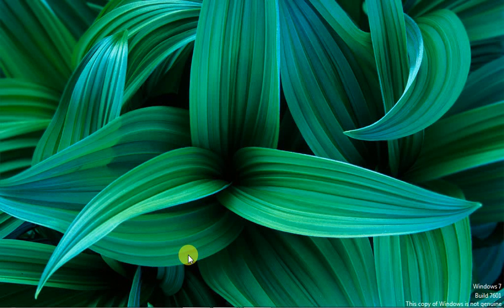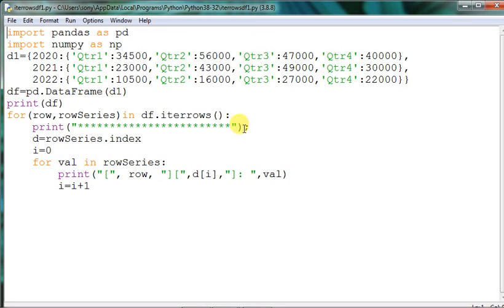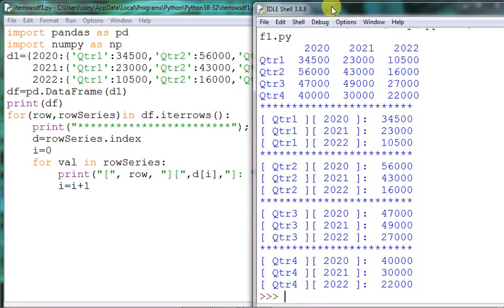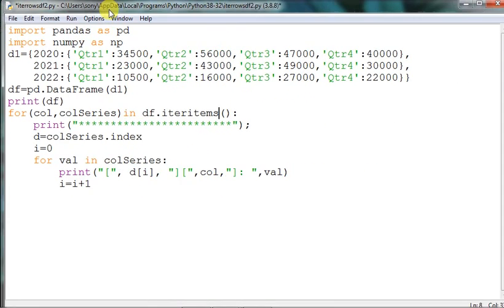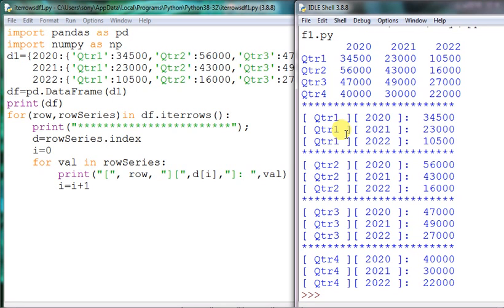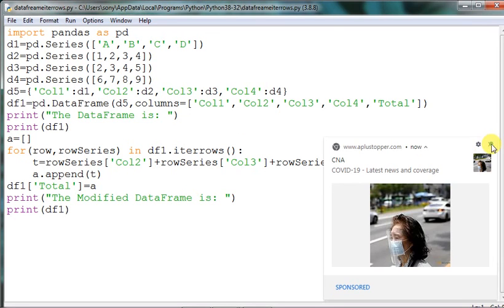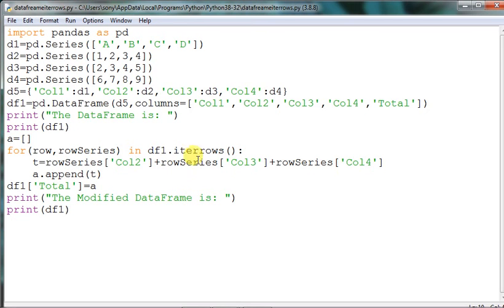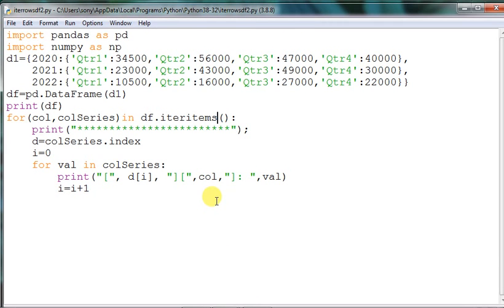Python DataFrame iterrows iteritems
Python Panda: DATAFRAME: iterrows() and iteritems() function. Demonstration programs to carry out practical and it will be easy for the STD. XII students in theory paper for answering questions.